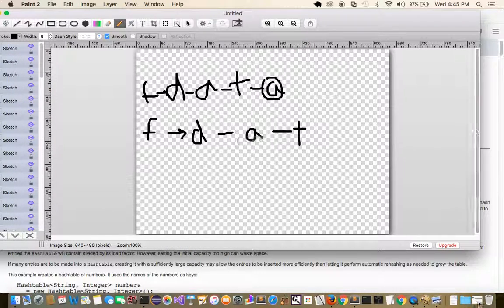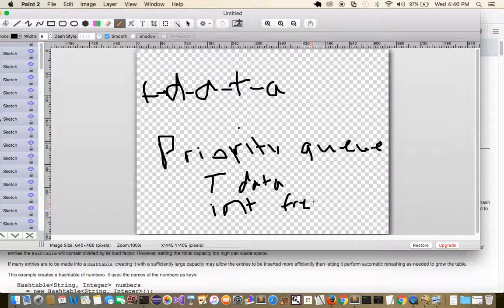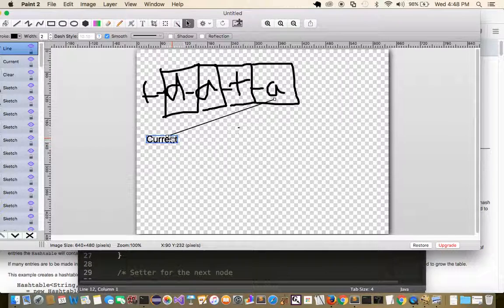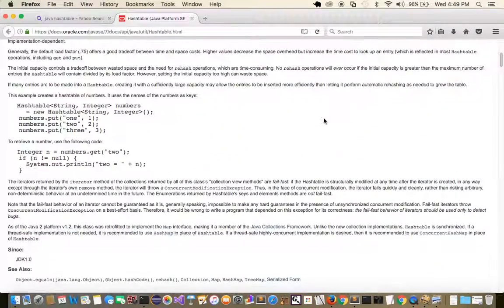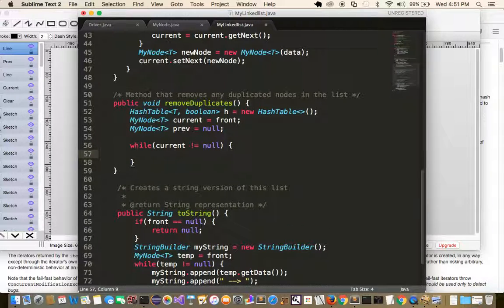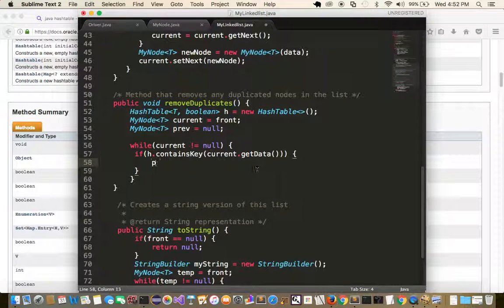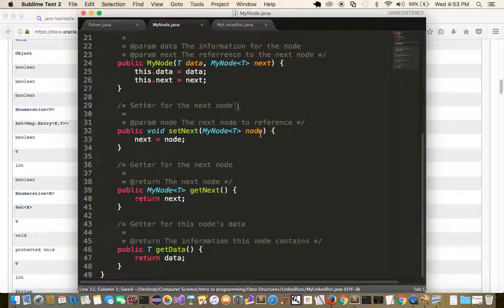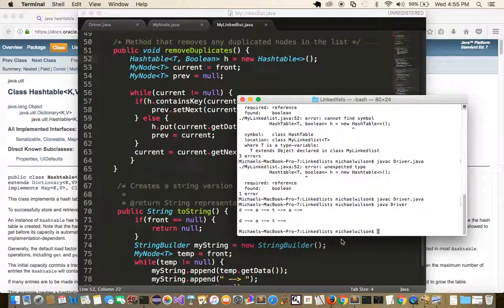Interview question: Linkedlists: Remove duplicates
In this video I cover Gayle McDowell's method for effectively removing duplicate nodes in a linked list.